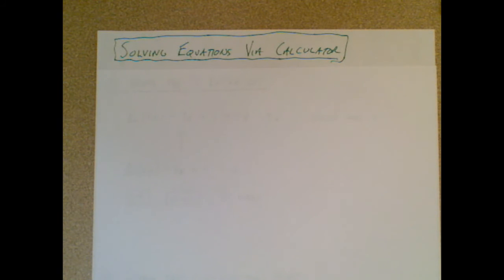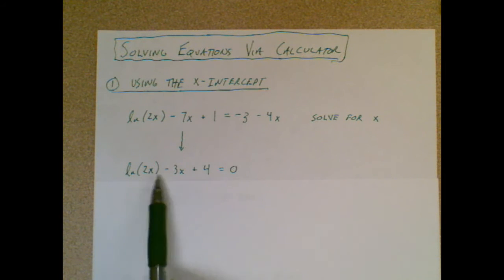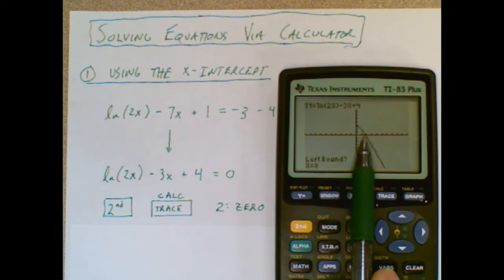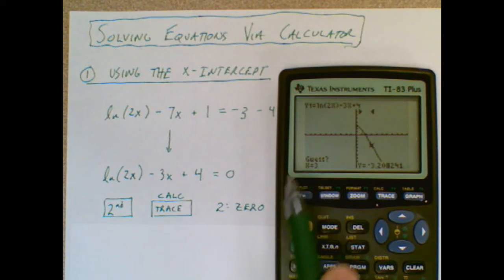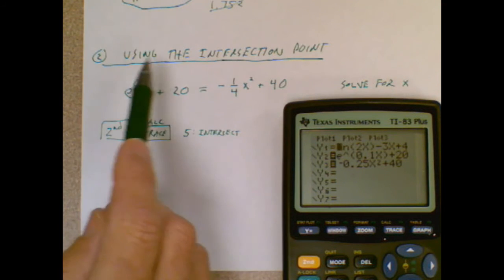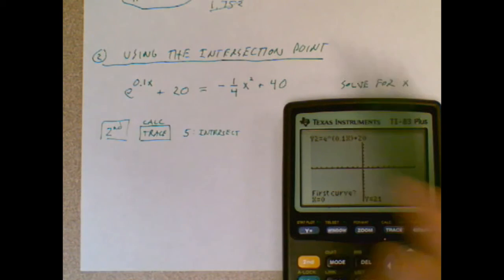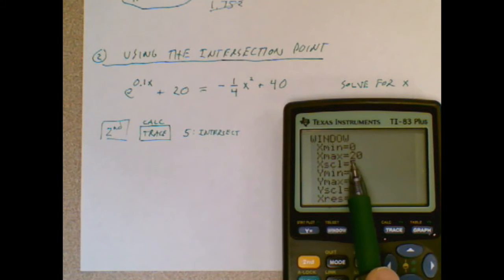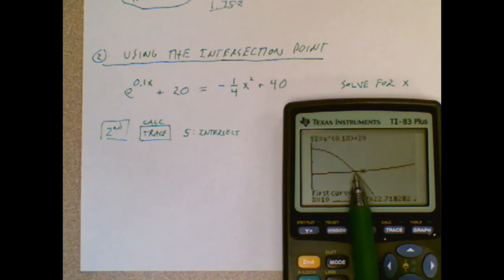Solving Equations Via Calculator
Is your time too valuable to be spent mindlessly performing algebra procedures simply to solve an equation?  Who has time for that?  This video reminds you of how you can solve equations via your calculator. It covers two different methods:  x-intercept and intersection point.